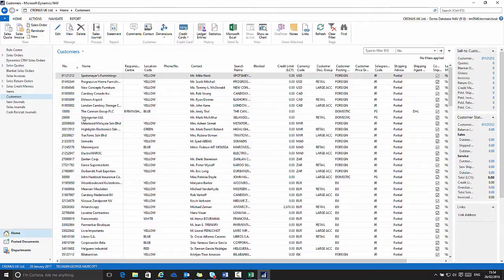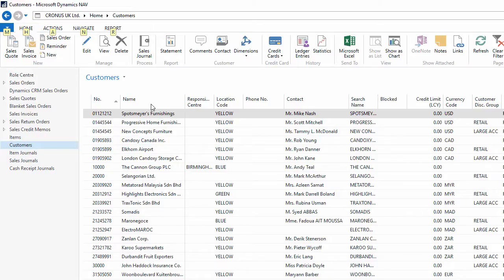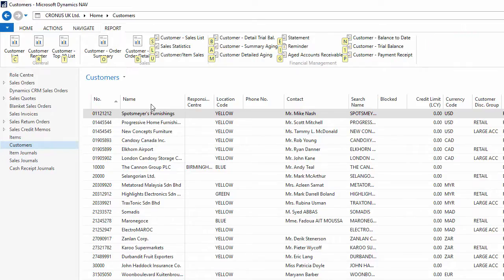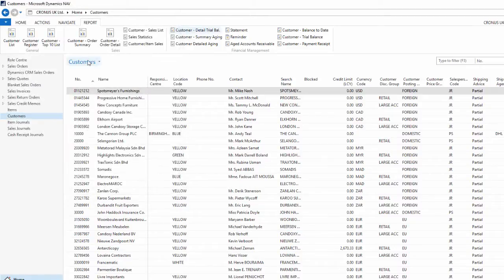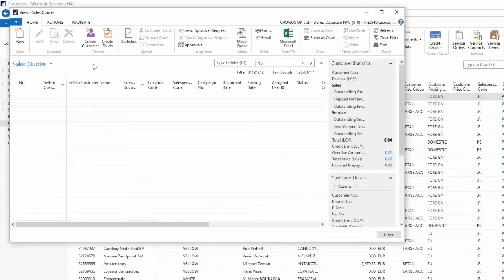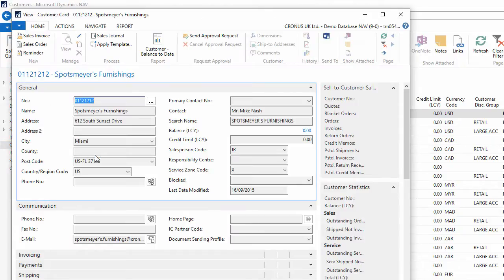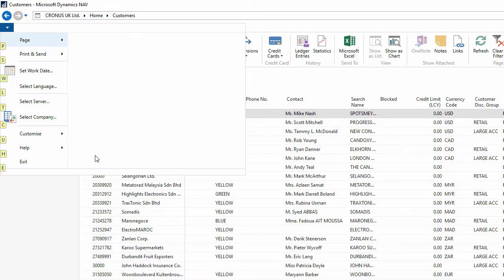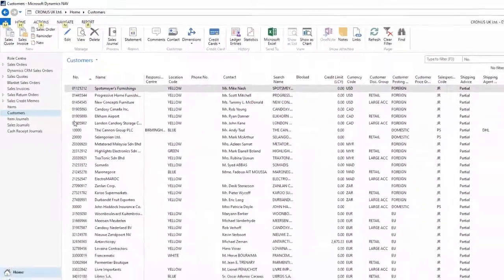Dynamics NAV 2016: Using keyboard shortcuts on the Ribbon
Learn how to use keyboard shortcuts on the Ribbon in Microsoft Dynamics NAV 2016. This video is part of a sequence introducing the look and feel of the user interface in Microsoft Dynamics NAV 2016, the playlist can be found
This playlist includes a wide range of videos providing NAV end-user training from Technology Management to get you started by exploring the key features in bite-sized chunks.